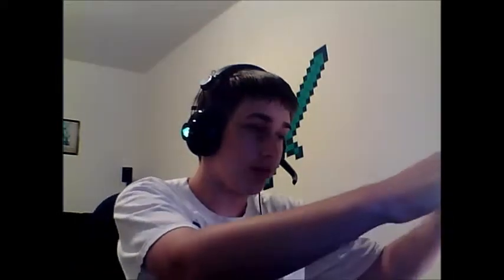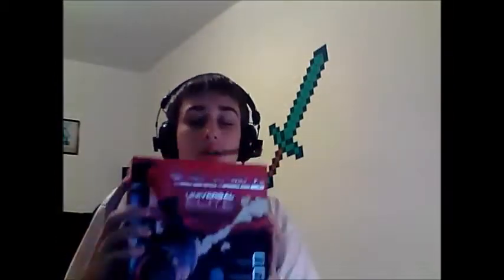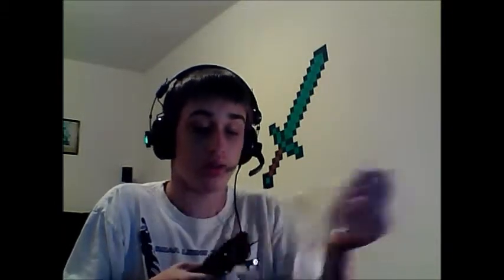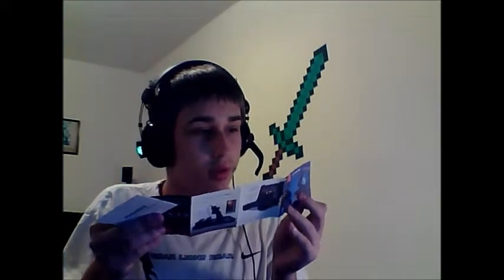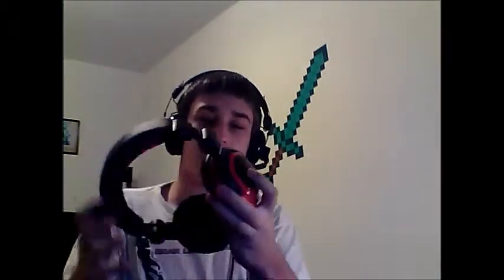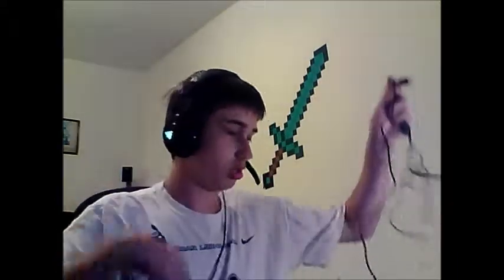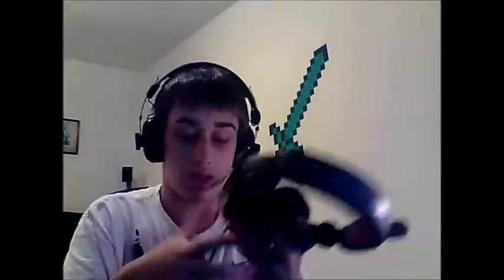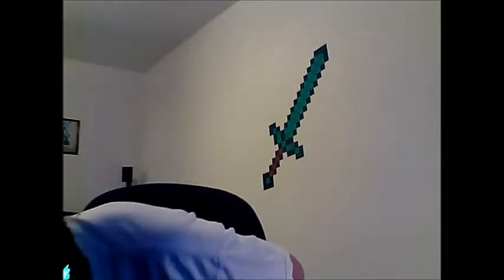New Headset Unboxing- DreamGear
Get yourselves a sweet pair of these universal headsets!